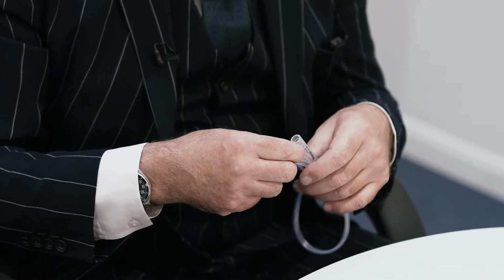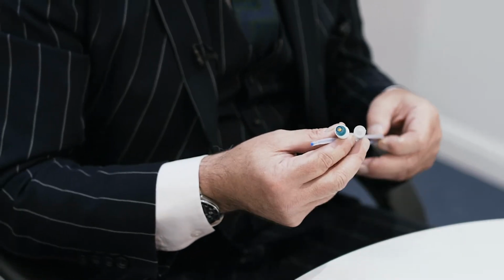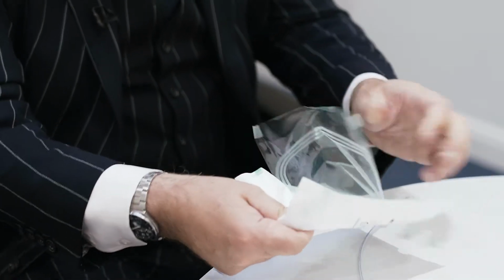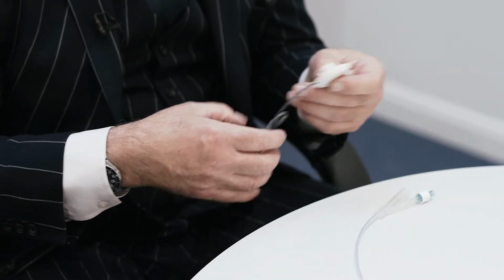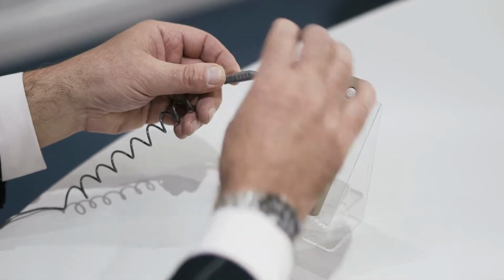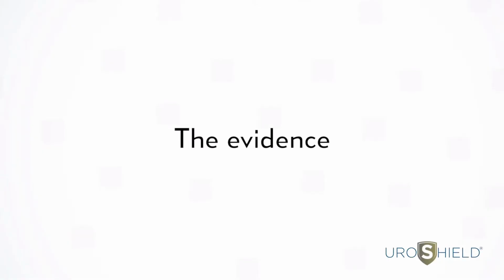Full Video - Chris Ogden with UroShield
We discuss the trials and complications of living with a long-term indwelling urinary catheter with leading UK Urologist Chris Ogden. He discusses the problems associated with catheters such as UTIs and blockages, current treatments, UroShield - a breakthrough in preventing UTIs, and the evidence behind it.